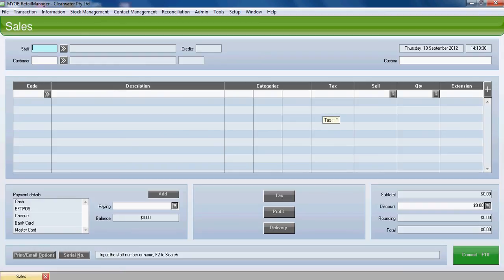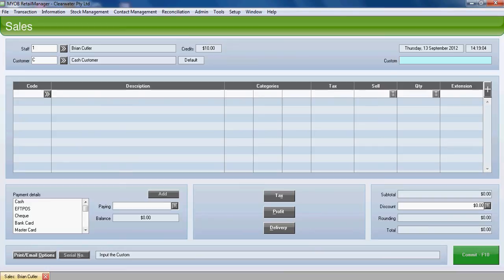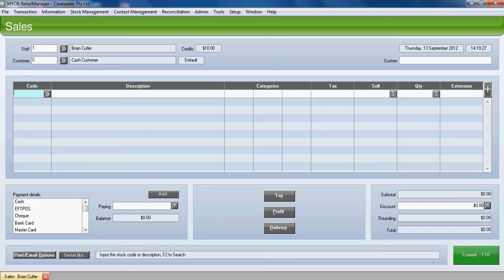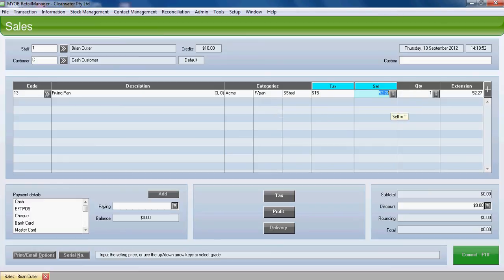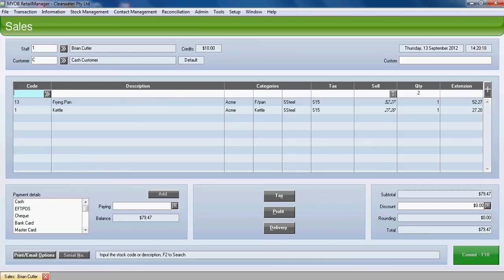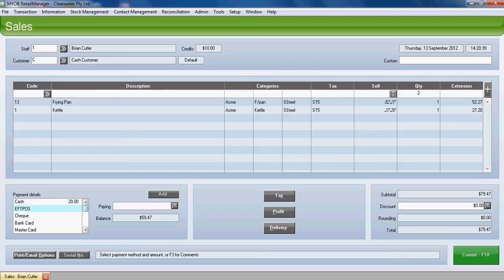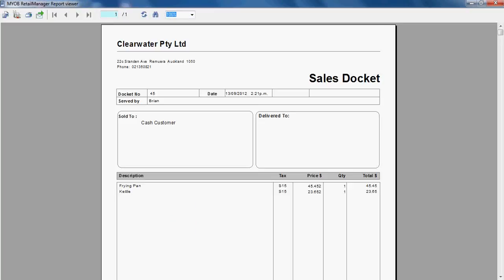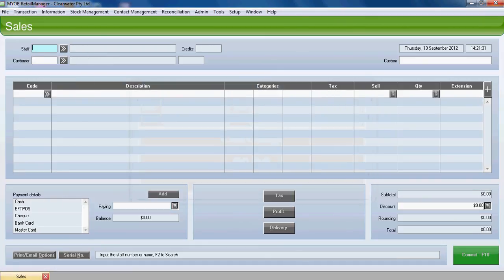MYOB RetailManager - How To Enter a Cash Sale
This MYOB Retail Manager tutorial for New Zealand & Australian businesses explains how to enter a cash sale. Approved MYOB Partner & Certified Consultants.